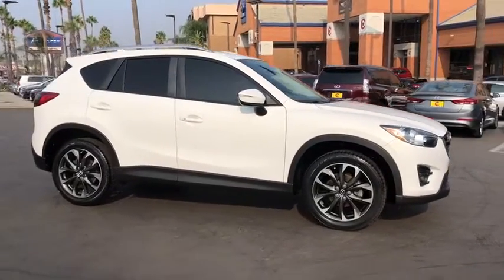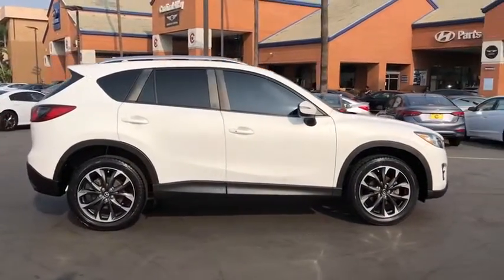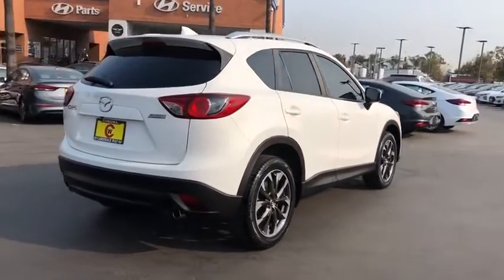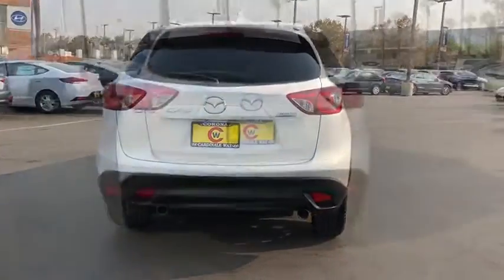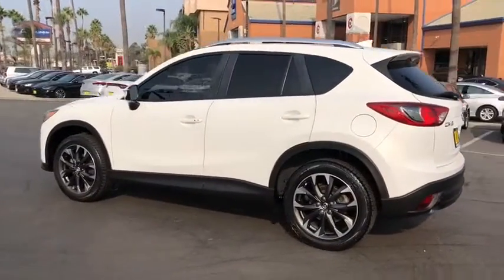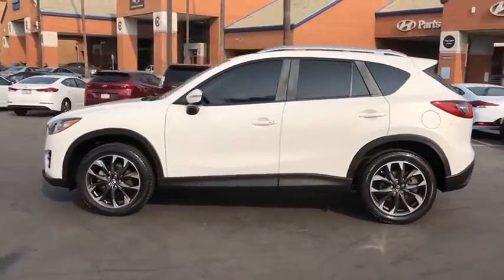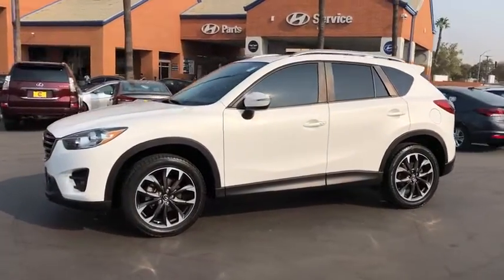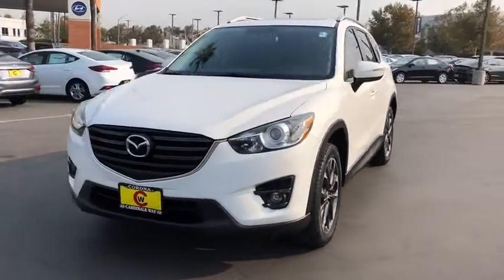2016 Mazda CX-5 Riverside, Temecula, Loma Linda, Orange County, Corona, CA H9956A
Crystal White Pearl Mica Used 2016 Mazda CX-5 available in Corona, California at Cardinale Way Hyundai Corona. Servicing the Riverside, Temecula, Loma Linda, Orange County, CA area.
2016 Mazda CX-5 Grand Touring - Stock#: H9956A - VIN#: JM3KE2DY3G0611230

CARFAX One-Owner. Clean CARFAX. White 2016 Mazda CX-5 Grand Touring FWD 6-Speed Automatic SKYACTIV 2.5L 4-Cylinder DOHC 16V ONE OWNER, BLUETOOTH, REAR VIEW CAMERA, MP3 CAPABLE, SUNROOF/MOONROOF, KEYLESS ENTRY, CLEAN CARFAX, LEATHER, LOCAL TRADE, CX-5 Grand Touring, 4D Sport Utility.brbrRecent Arrival! 26/33 City/Highway MPGbrbrbrExperience the Cardinale Way difference. We develop outstanding relationships where everybody wins. All prices are plus dealer installed Protection Package for $995.00. Proudly serving Inland Empire, Corona, Riverside, Ontario, San Bernardino, Orange County, Yorba Linda, Chino Hills 92882.brbrReviews:br  * Sporty driving feel that makes you feel secure while cornering; engines earn great fuel economy; spacious seating in both rows; many desirable safety features. Source: Edmundsbr  * Introducing a feat of engineering previously thought to be impossible: the crossover without compromise. Not only does the CX-5 offer confident driving, all-weather capability, spaciousness and advanced features, but it does so with amazing highway MPG. CX-5's aerodynamic curves and sloping roofline reduce wind turbulence and allow for the vehicle's weight to be distributed toward the rear axle for increased stability. CX-5 is packed with advanced features that adjust to your driving needs, such as available rain-sensing windshield wipers, heated side mirrors, and 17 to 19 inch aluminum alloy wheels fitted with all-season tires. CX-5 features two transmission options: the ultra-responsive 6-speed manual and the 6-speed Sport automatic. With CX-5's SKYACTIV-G 2.0L engine it produces 155hp and an impressive 150 lb-ft torque delivering up to an EPA estimated 35 MPG hwy with manual and 32 with automatic transmissions. For extra power and torque, upgrade to the surprisingly fuel-efficient 2.5L SKYACTIV-G with 184hp. The 2.5L also allows for the option of AWD. The CX-5 blends sophisticated details, like available double stitched premium leather trimmed seats, a power moonroof, and ample passenger and cargo volume (64.8 cubic feet) to create a stylish all-purpose cabin. Crisp, immersive sound is delivered through an available 9 speaker Bose Centerpoint Surround Sound System with AudioPilot noise compensation technology. Connect your iPod or other MP3 device with the USB audio input or auxiliary jack. CX-5 offers available HD Radio, Pandora Internet radio connectivity and SiriusXM Satellite Radio. The available fully integrated navigation system is above dash and can be easily controlled by the conveniently located knob by the armrest. Source: The Manufacturer Summary